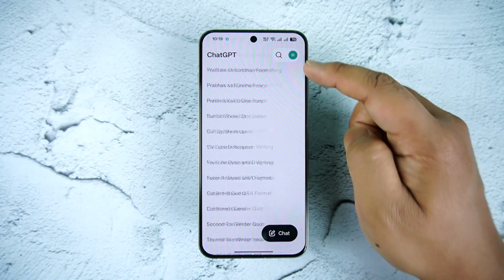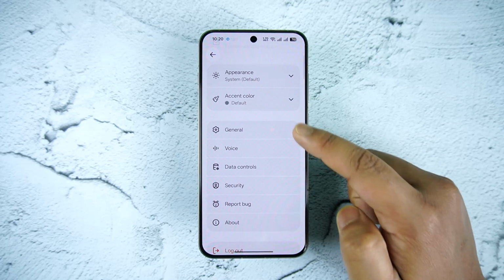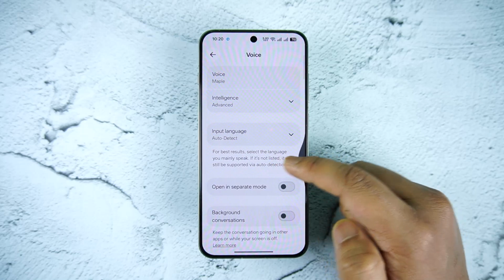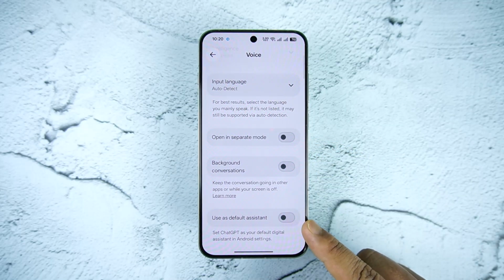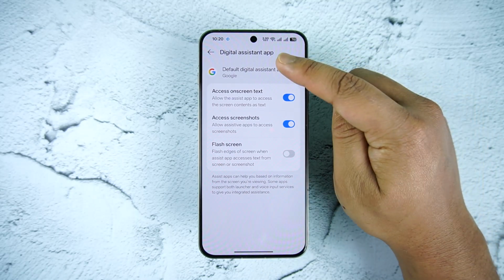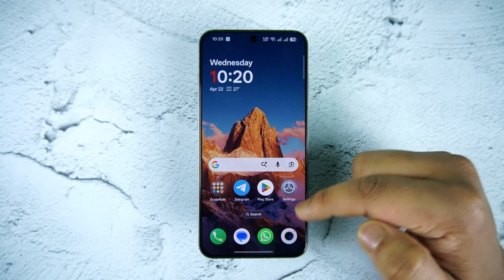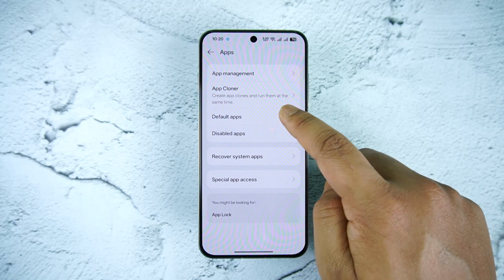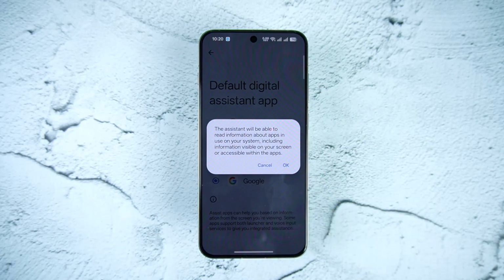How to Set ChatGPT as Default Assistant on Android !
Tired of Google Assistant popping up every time you long-press your home button or say “Hey Google”? You can replace it with ChatGPT—but the setting is buried in two different places, and missing either one means your phone will still default to Google. In this tutorial, we first go inside the ChatGPT app itself, into the voice tab, and turn on “use as default assistant.” But here’s the catch: that toggle alone doesn’t fully switch your system—you also need to go into your Android settings, find default apps, and manually change the digital assistant app from Google to ChatGPT. What happens if your Android version or phone manufacturer (like Samsung or Xiaomi) hides the “digital assistant app” option in a completely different menu? And once ChatGPT becomes your default, will it still work offline or handle basic device commands like setting alarms? Watch until the end to fully replace your assistant without breaking core phone functions.

Timestamps:
0:00 - Introduction
0:14 - ChatGPT App → Profile Icon → Voice Tab
0:37 - Turning On “Use as Default Assistant”
0:46 - Switching Assistant in Android Settings
0:58 - Apps → Default Apps → Digital Assistant App
1:15 - Conclusion